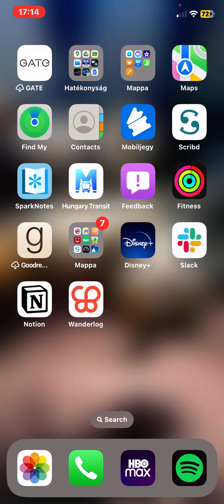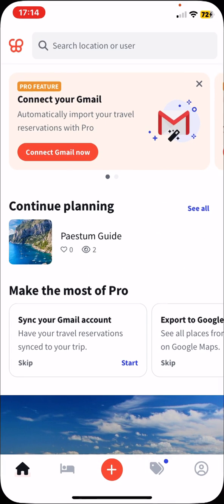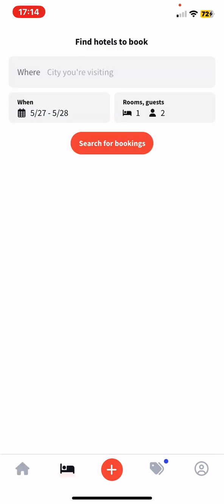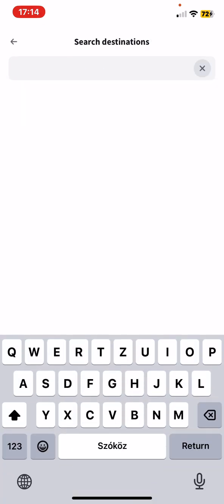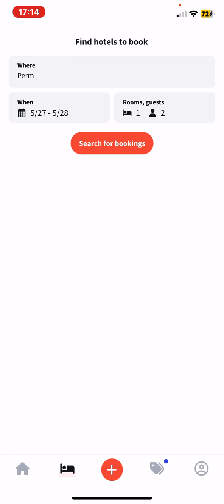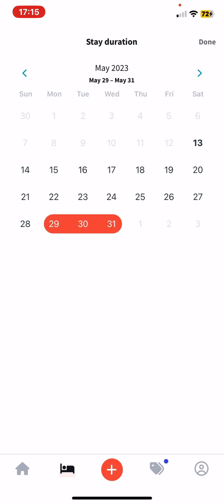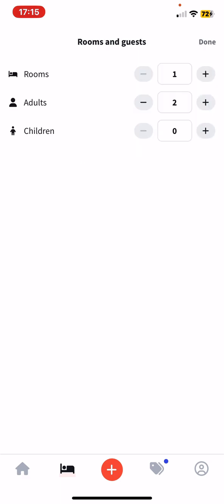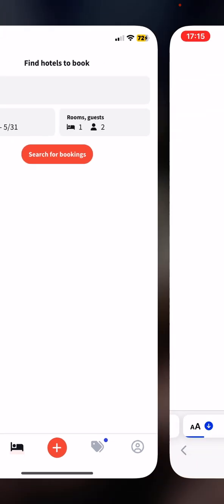How to search for hotels in Wanderlog?